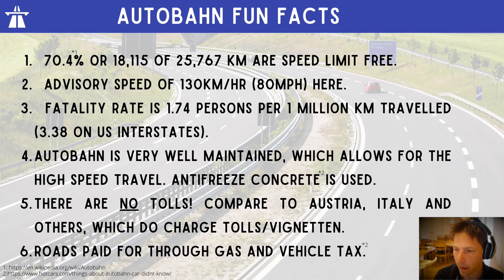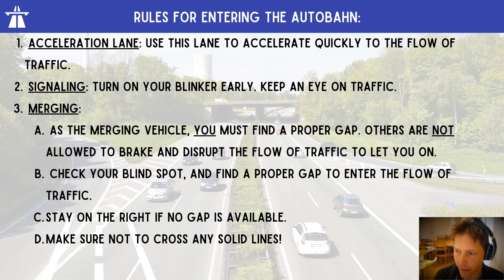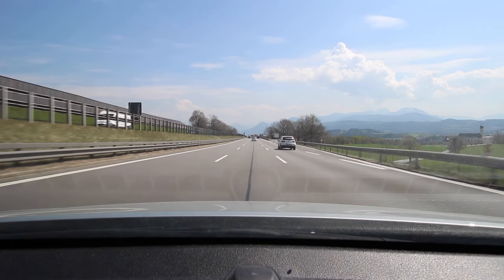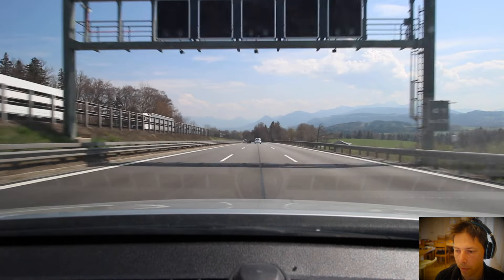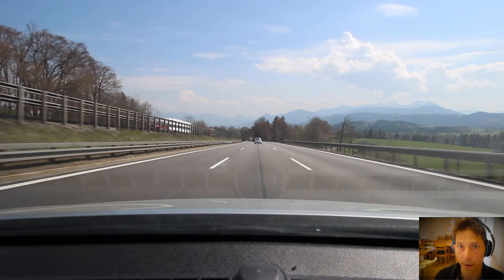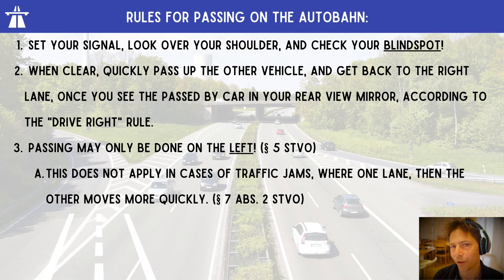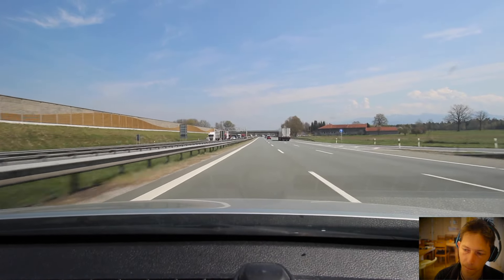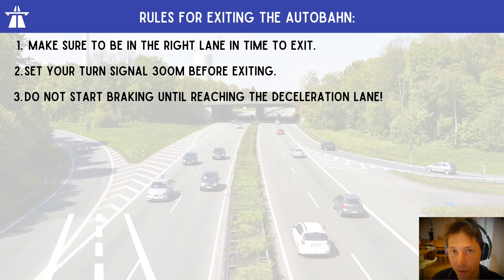4 Important Rules of the Autobahn.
Driving on the Autobahn requires the knowledge of German road rules, and somewhat differs to US Interstates. In this video, I highlight the rules of merging, passing by, drive right (Rechtsfahrgebot), and exiting the Autobahn. Plus, I show the beautiful Bavarian landscape and give my opinion on driving on the German Autobahn compared to the US Interstate.

0:00​ Intro
0:13 Facts about the Autobahn 🛣
1:00 Merging
1:53 Rechtsfahrgebot (drive right!)
4:27 Passing on the Autobahn
6:11 Exiting the Autobahn 🛣
7:20 Thoughts on driving on the Autobahn vs. the US 🇺🇸 Interstate

About me: I am an American living in Germany, and I like making videos about a myriad of things, such as coffee, how to videos, and life in Germany. I arrived here in 2005 as a master's student, and have been working here since 2007.